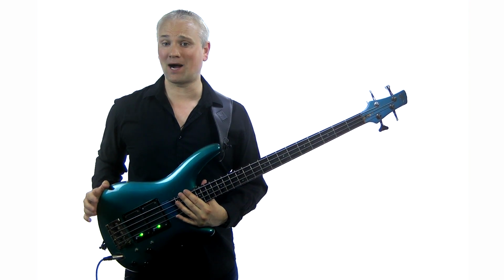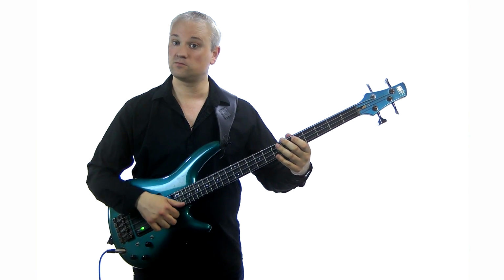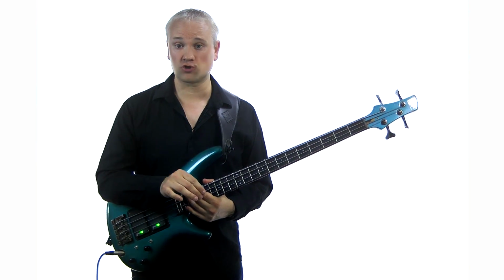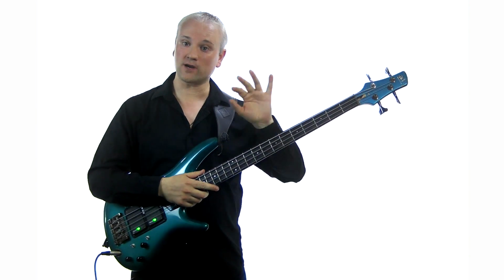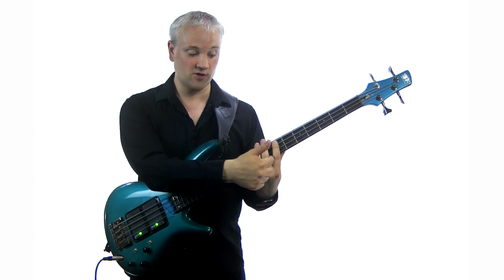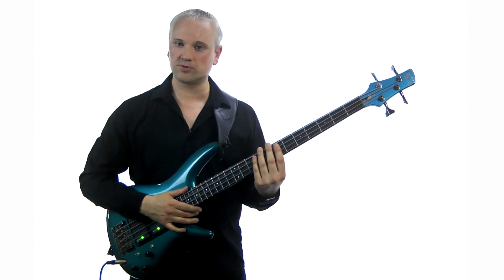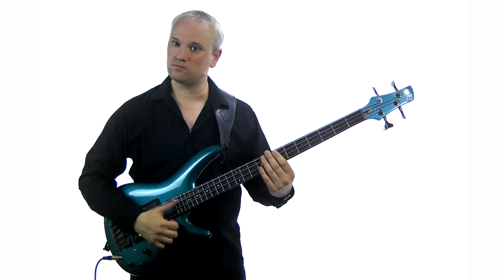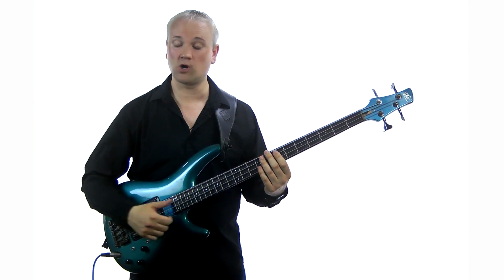Can't Stop (Red Hot Chili Peppers) - Slap Bass Riff - Mastering Those Ghost Notes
Try the FREE Talkingbass Membership and join over 37,000 other bass players in the Members Area where you'll find a TON of great practice material and resources, the Talkingbass Forum, Ebook downloads and much, much more.

This week I'm answering a request for the slap riff from the song Can't Stop by the Red Hot Chilli Peppers. This riff by Flea is fairly straightforward as long as you've got a good grasp of playing ghost notes.

Ghost Notes are those little dead notes you hear in funky riffs that sound useless on their own but they loads of momentum to the groove when applied to a line.

If you want to learn more about Slapping just check out the Simple Steps To Slap Bass course over at Talkingbass.net. I cover everything from the absolute basics all the way through to advanced techniques like Double Thumping